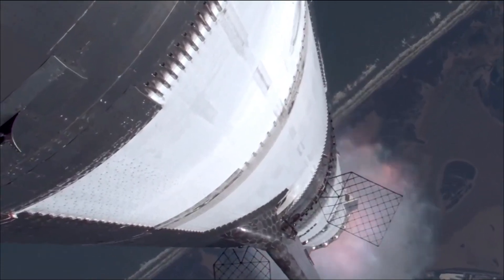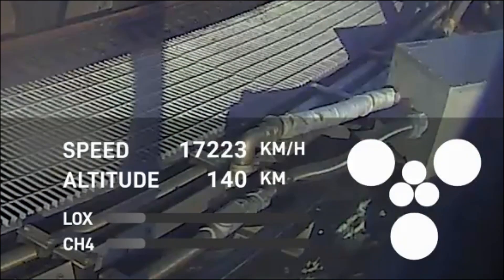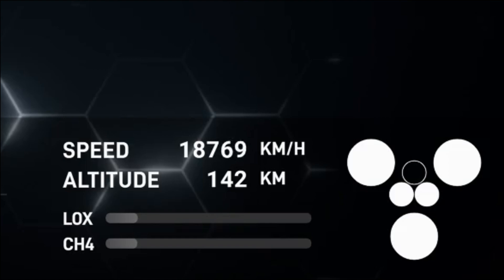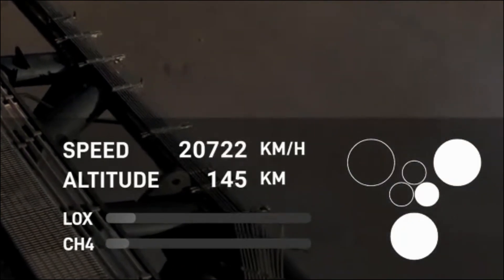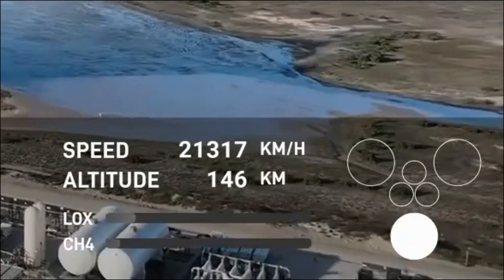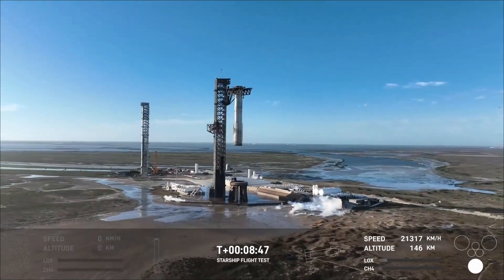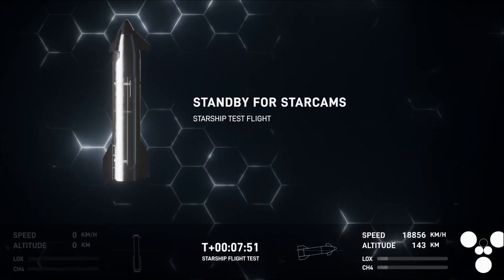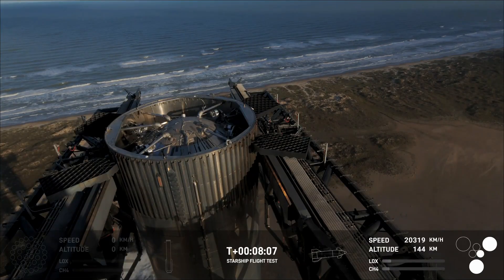Onboard Camera Capture Starship's Seventh Flight Test Failure Reasons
The first Starship flight test of 2025 flew with ambitious goals: seeking to repeat our previous success of launching and catching the world’s most powerful launch vehicle while putting a redesigned and upgraded Starship through a rigorous set of flight demonstrations.

It served as a reminder that development testing, by definition, can be unpredictable.

On its seventh flight test, Starship successfully lifted off from Starbase in Texas at 4:37 p.m. CT on Thursday, January 16. At launch, all 33 Raptor engines powered the Super Heavy booster and Starship on a nominal ascent. Following a successful hot-stage separation, the booster successfully transitioned to its boostback burn, with 12 of the planned 13 Raptor engines relighting, to begin its return to the launch site.

Super Heavy then relit all 13 planned middle ring and center Raptor engines and performed its landing burn, including the engine that did not relight for boostback burn. The landing burn slowed Super Heavy down and maneuvered itself to the launch and catch tower arms, resulting in the second successful catch of a Super Heavy booster.

Following stage separation, the Starship upper stage successfully lit all six Raptor engines and performed its ascent burn to space. Prior to the burn’s completion, telemetry was lost with the vehicle after approximately eight and a half minutes of flight. Initial data indicates a fire developed in the aft section of the ship, leading to a rapid unscheduled disassembly.

Starship flew within its designated launch corridor – as all U.S. launches do to safeguard the public both on the ground, on water and in the air. Any surviving pieces of debris would have fallen into the designated hazard area. If you believe you have identified a piece of debris, please do not attempt to handle or retrieve the debris directly.

As always, success comes from what we learn, and this flight test will help us improve Starship’s reliability as SpaceX seeks to make life multiplanetary. Data review is already underway as we seek out root cause. We will conduct a thorough investigation, in coordination with the FAA, and implement corrective actions to make improvements on future Starship flight tests.

The ship and booster for Starship’s eighth flight test are built and going through prelaunch testing and preparing to fly as we continue a rapid iterative development process to build a fully and rapidly reusable space transportation system.